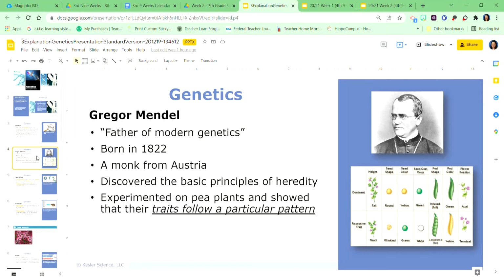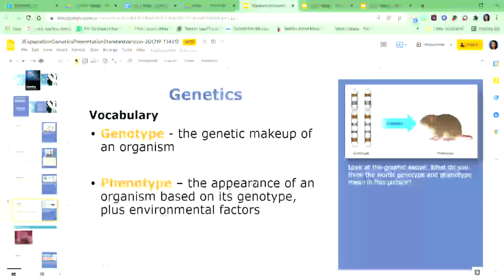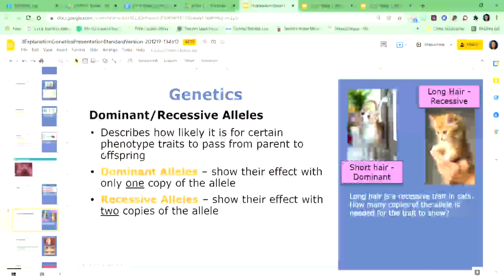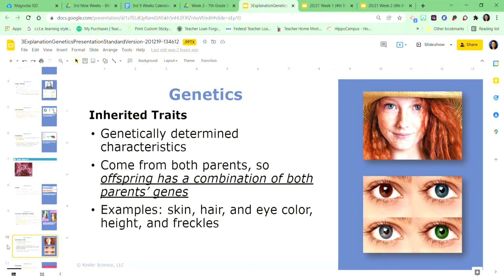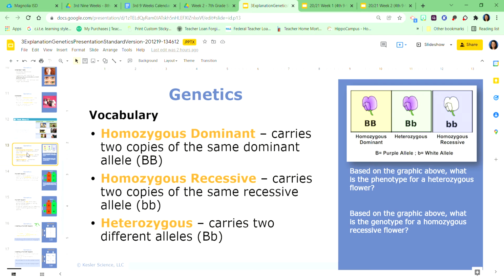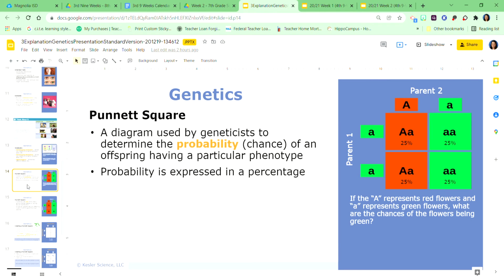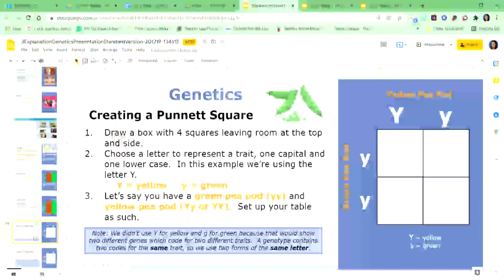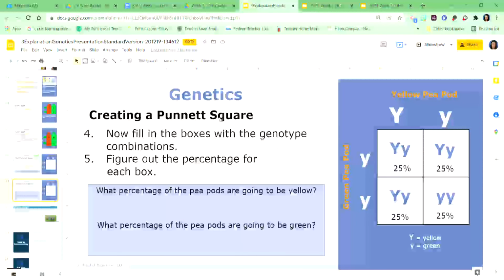Genetics and Heredity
Presentation over Heredity and Genetics